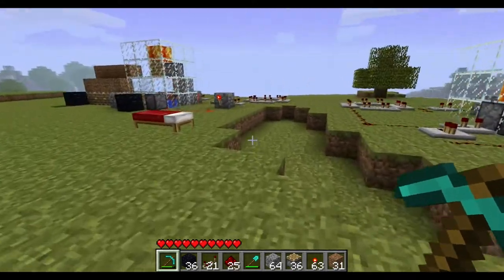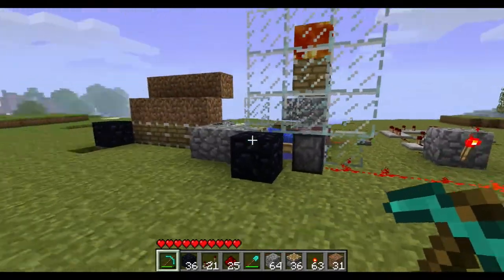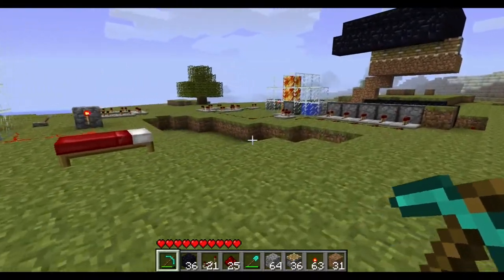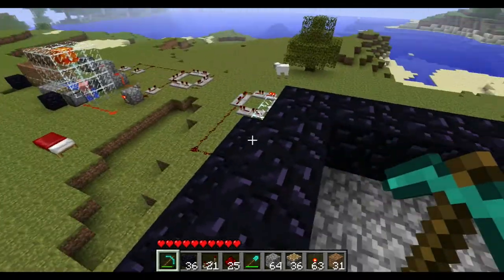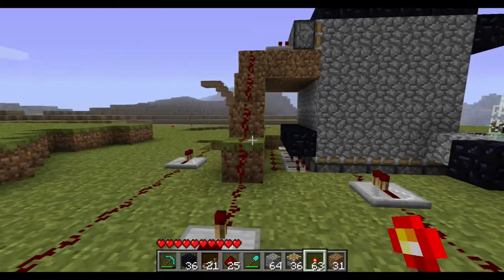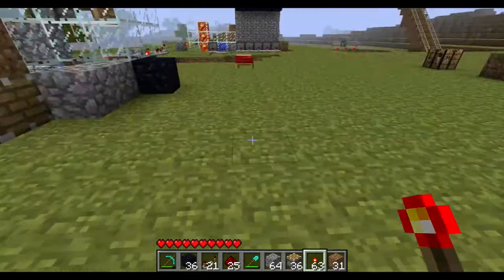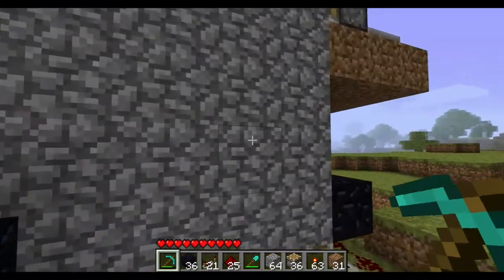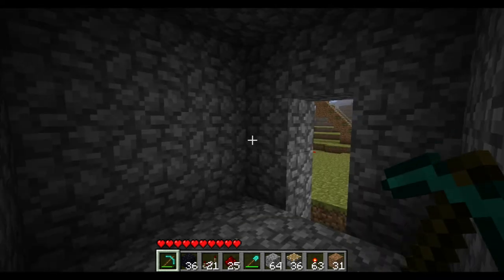minecraft pistons - self building cube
this is a simple cube getting built with pistons